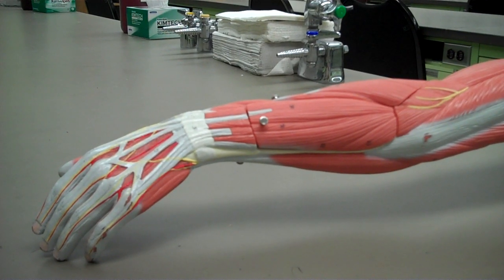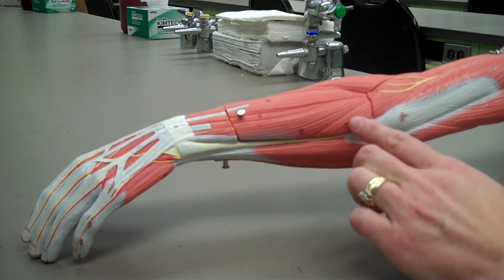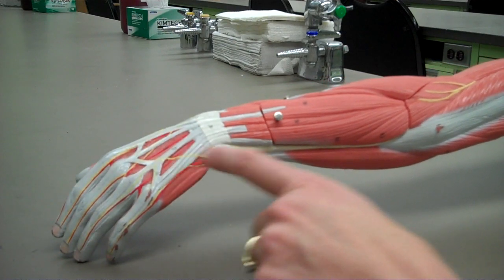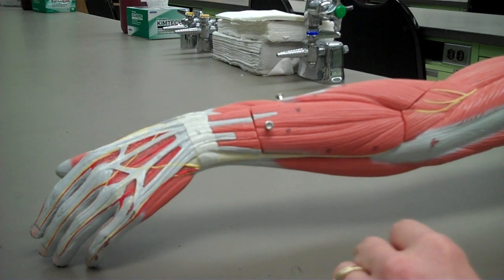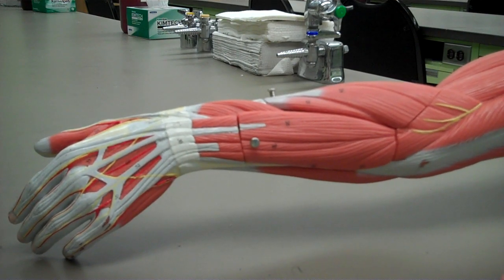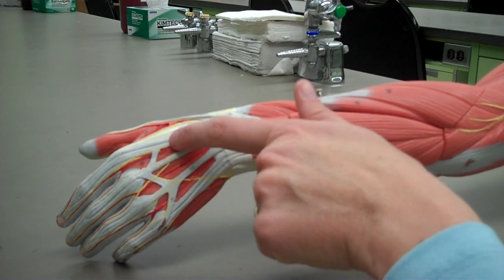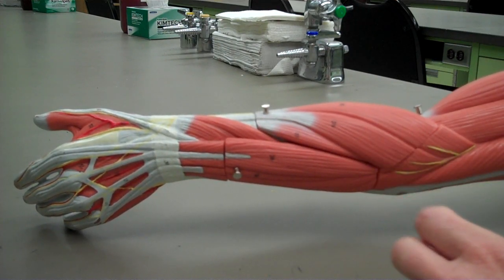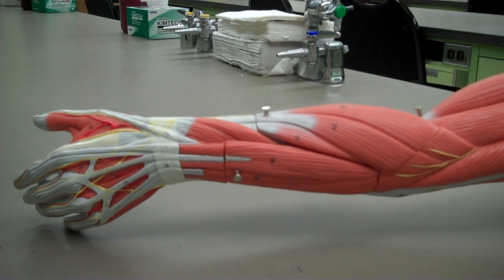muscles of the posterior forearm.mp4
muscles of the posterior forearm